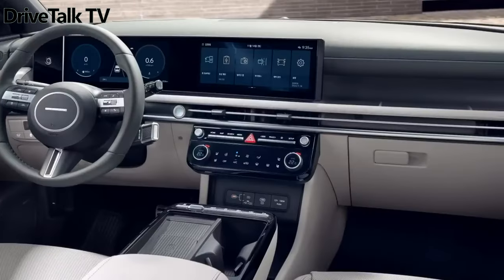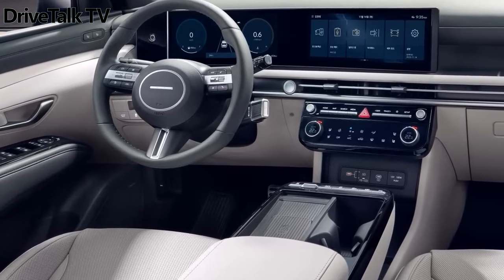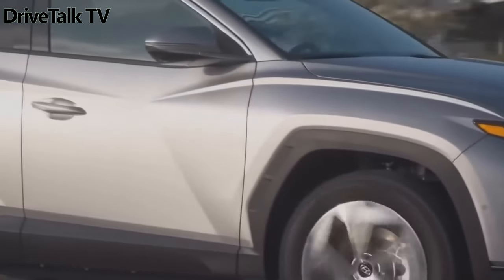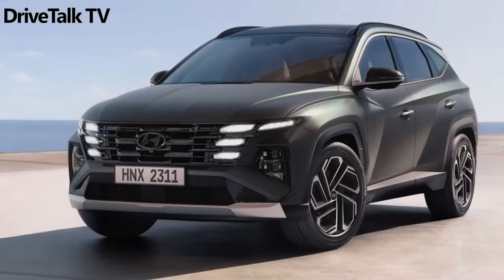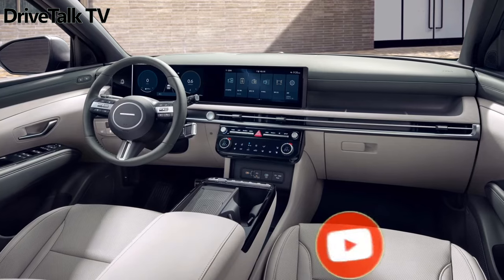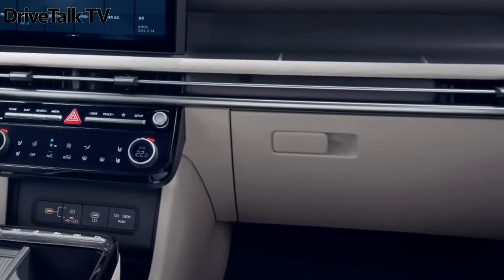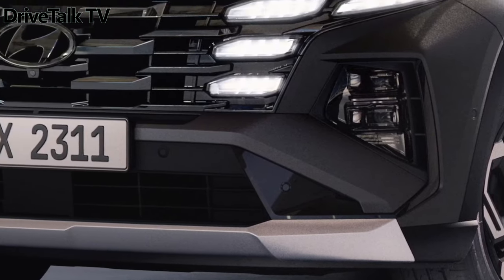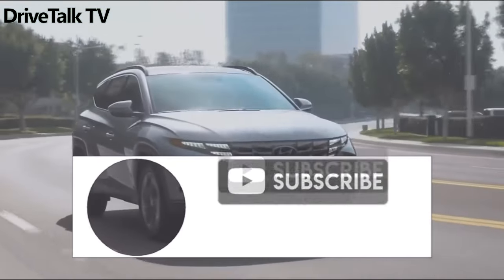2025 Hyundai Tucson Debuts in Europe With Better Interior. All new 2025 Hyundai Tucson facelift.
Hyundai's 2025 Tucson, which received a facelift, boasts a revamped design, steering away from their recent futuristic stylings. Although the exterior alterations, including the Hyundai Tucson redesign, are subtle, the real transformation lies within. While specific details like powertrain options remain undisclosed, the latest Tucson features a modified front fascia with redesigned LED headlights and grille, showcasing Hyundai's "Parametric Dynamics" style. Interior changes embrace simplicity, replacing the previous waterfall dashboard with a horizontal layout, providing extra storage and accommodating a twin-screen setup running the new ccNC infotainment system. The steering wheel sports Hyundai's Morse Code H motif, while a revamped center console, hosting wireless charging and cleverly placed compartments, enhances practicality. Anticipate Europe's updated Tucson, the new Hyundai Tucson 2025 model, early next year, with the US and Canadian release of the 2025 Hyundai Tucson expected in the first half of 2024, promising further insights into potential powertrain enhancements.